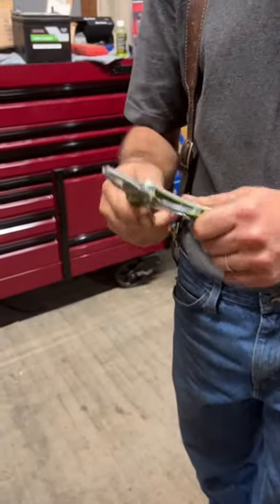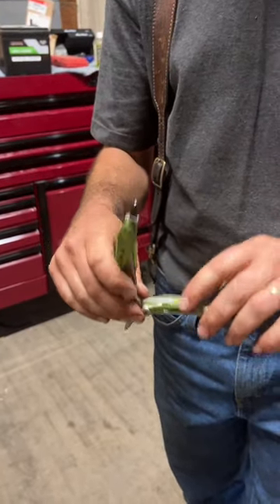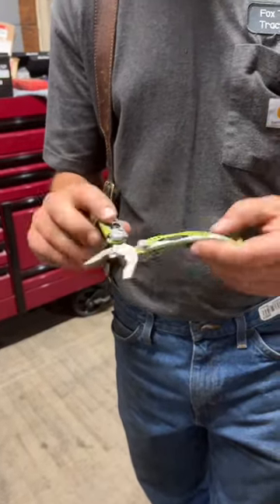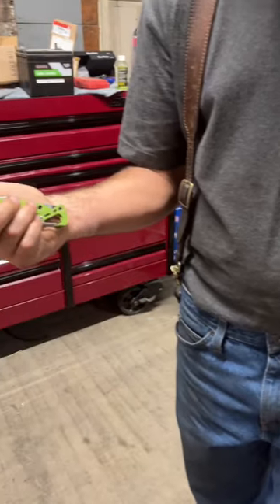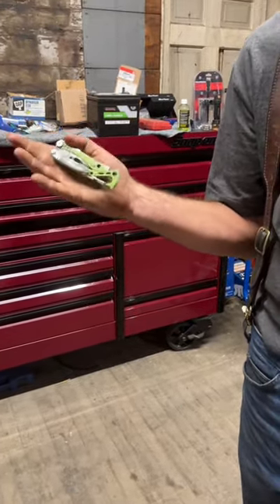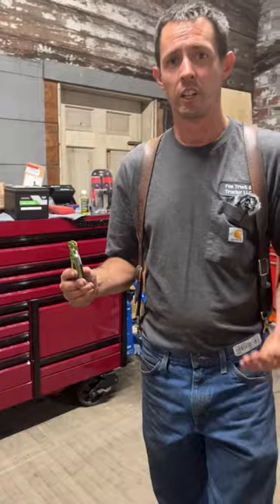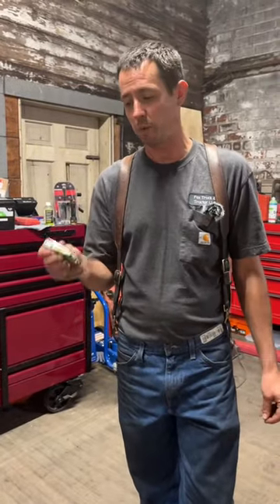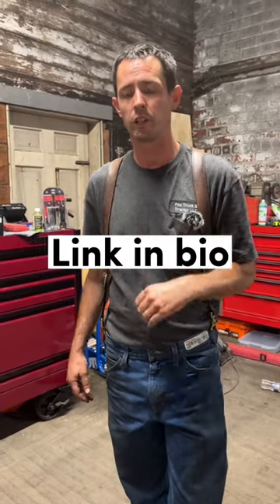Mechanic’s favorite tool - I use it over 50 times a day.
My favorite tool - LEATHERMAN SKELETOOL

📢Exciting News:
► DPFDiscounter.com

Business Info:
► Address: 1120 High Ave SW Canton, Ohio 44707